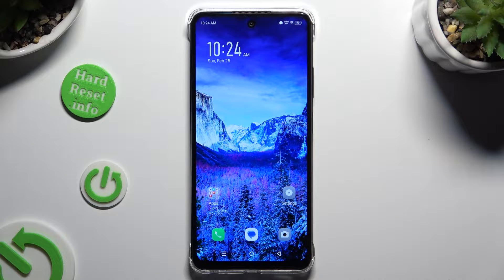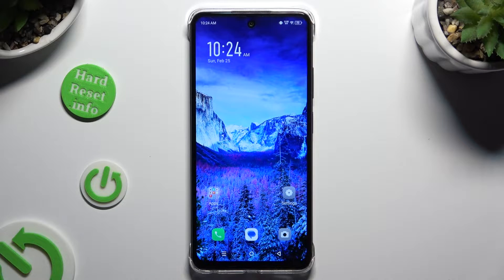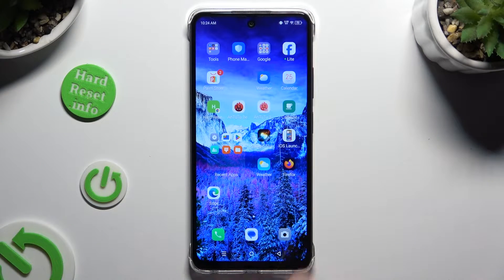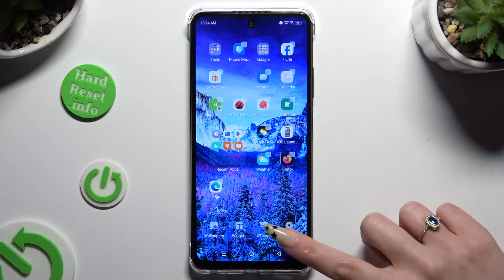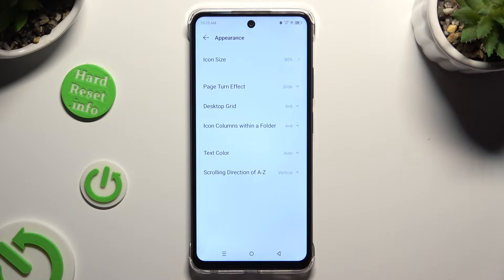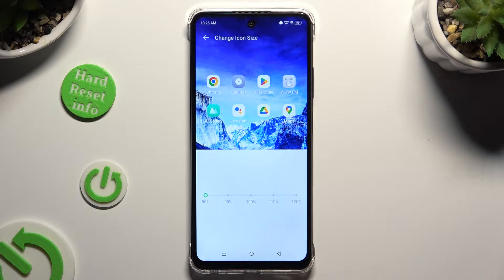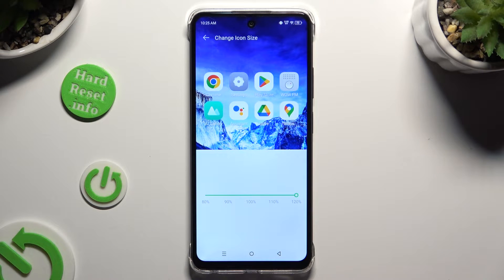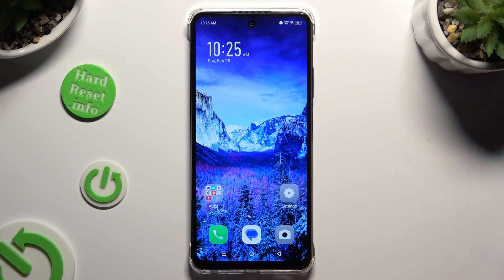How to Change the App Icons Size on INFINIX Smart 8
Learn how to customize the appearance of your INFINIX Smart 8 smartphone's home screen with this helpful tutorial. We'll show you step-by-step how to adjust the size of your home screen app icons, allowing you to create a layout that suits your preferences. Whether you prefer larger icons for easy visibility or smaller icons for a more compact look, we've got you covered. Join us as we demonstrate how to increase or decrease the size of home screen app icons on your INFINIX Smart 8, empowering you to personalize your device and enhance your user experience.

How to increase the size of app icons on INFINIX Smart 8? How to decrease app shortcut size on INFINIX Smart 8? How to adjust the size of home screen app icons on INFINIX Smart 8?